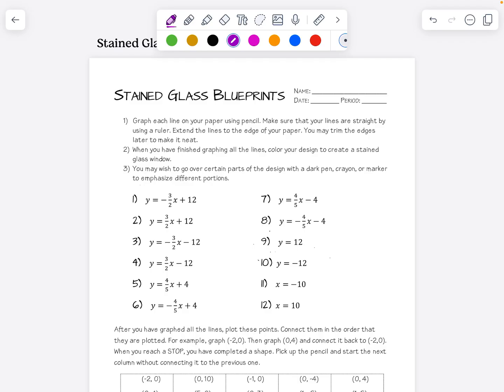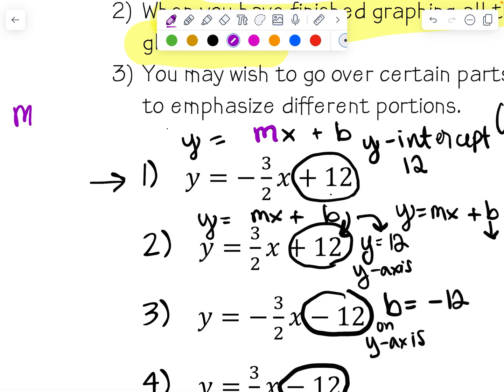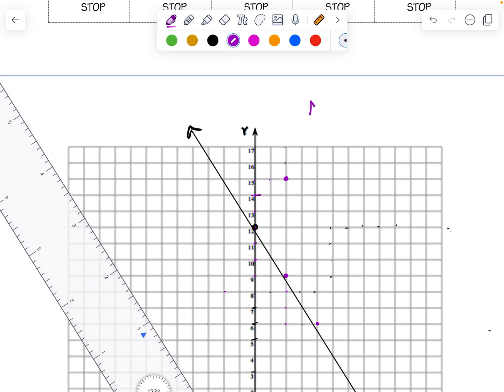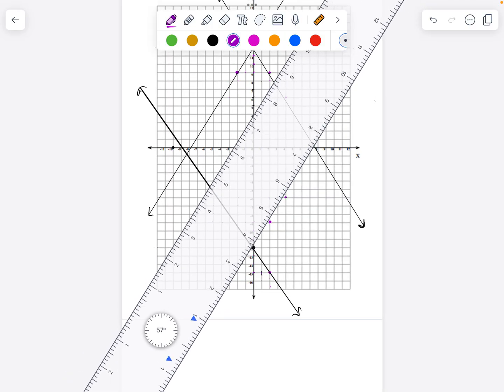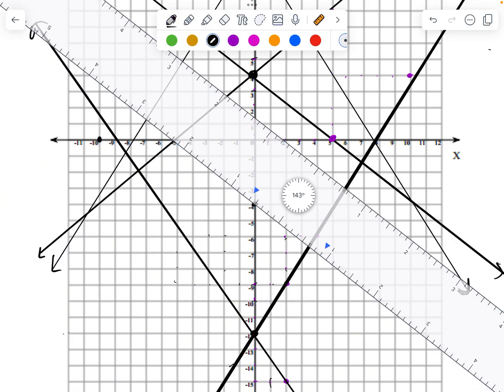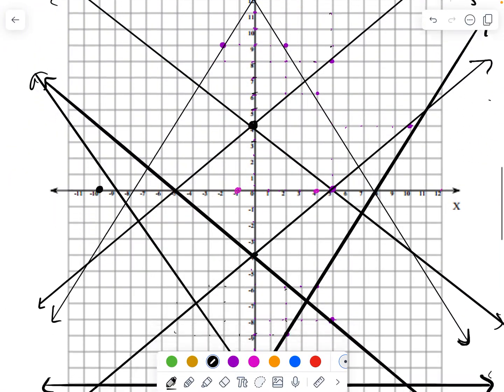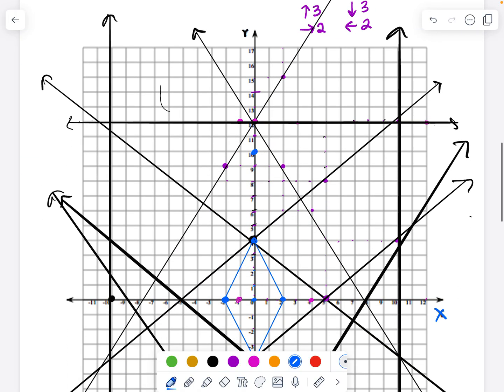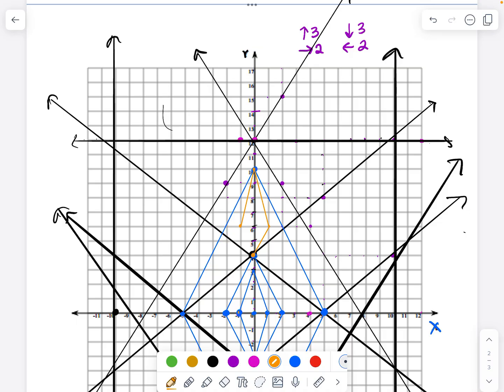Stained Glass Window Slope Step-by-Step